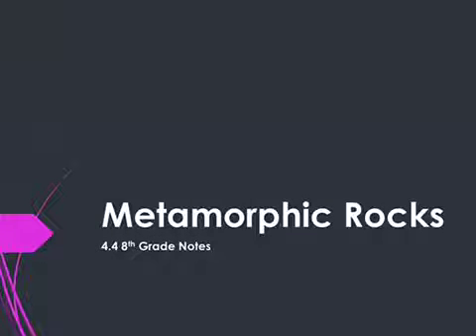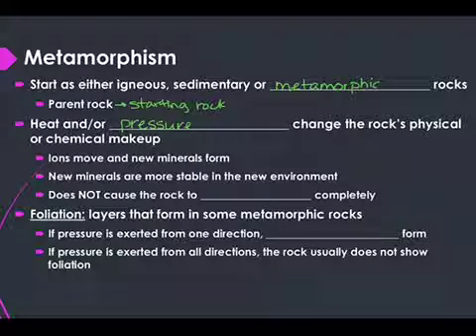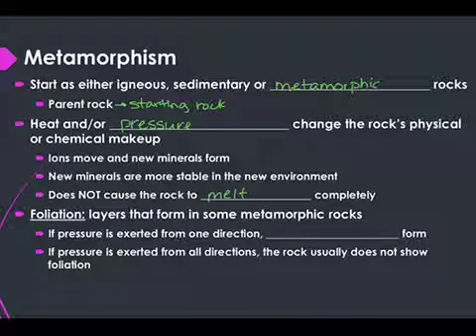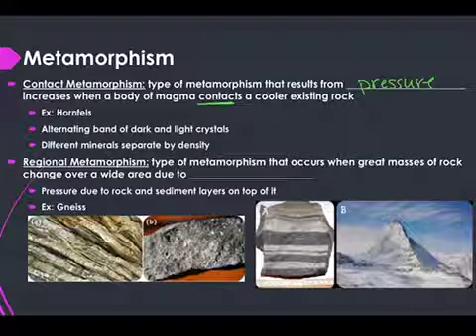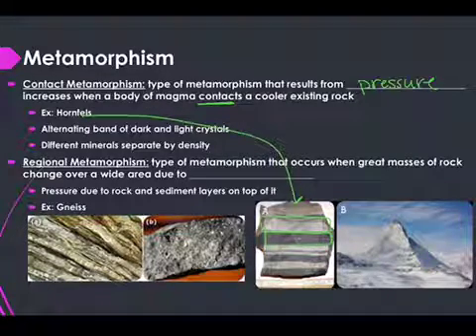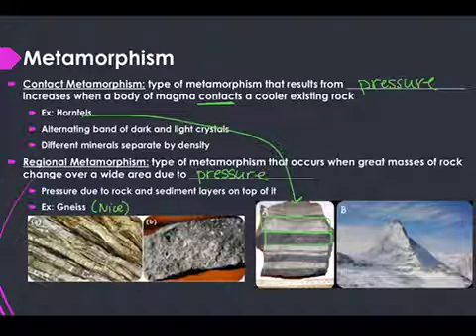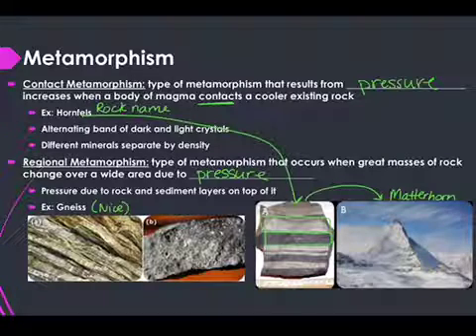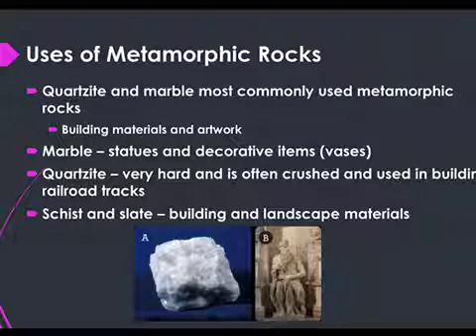4.4 8th Grade Notes (2019-2020)